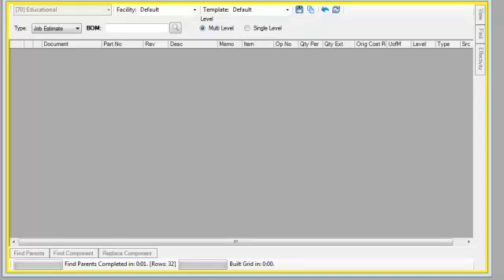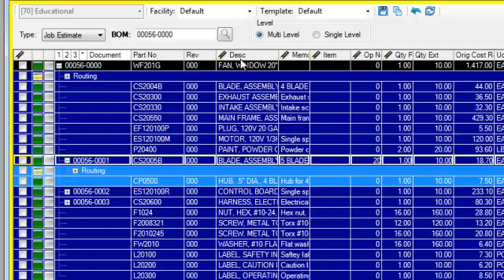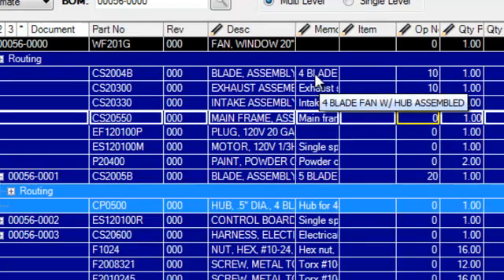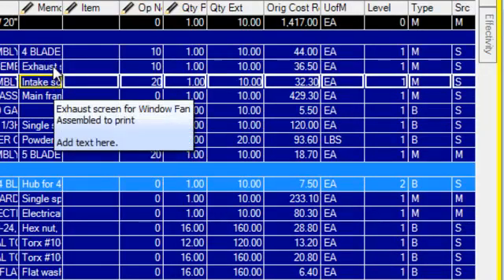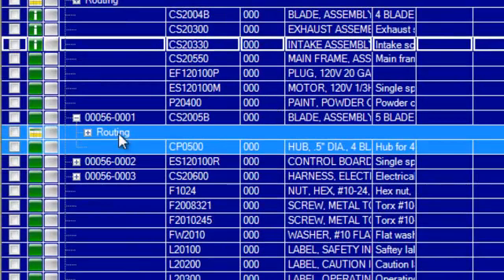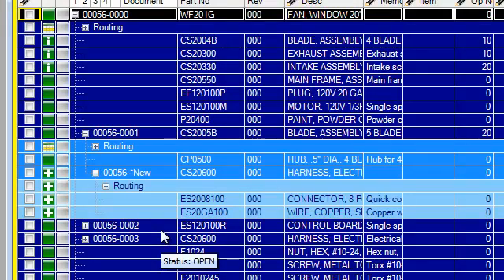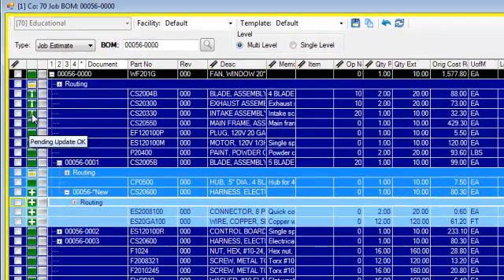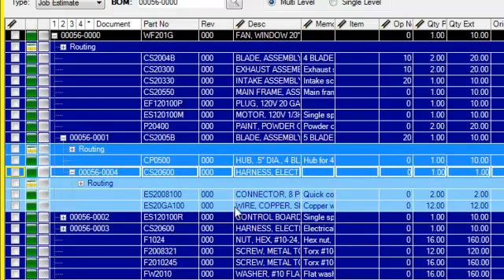BOM Manager for Made2Manage Job BOM Editing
This video show the Grid Editing capability for a Job BOM in the BOM Manager for Made2Manage.